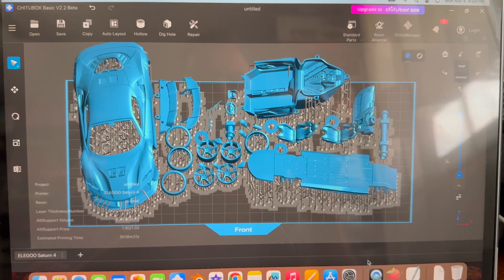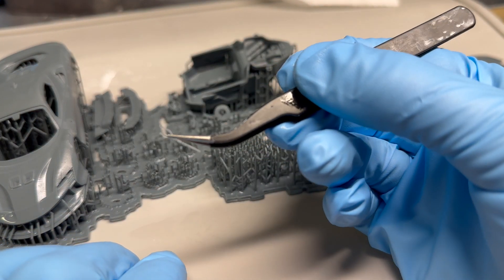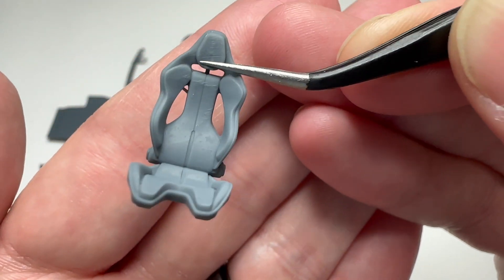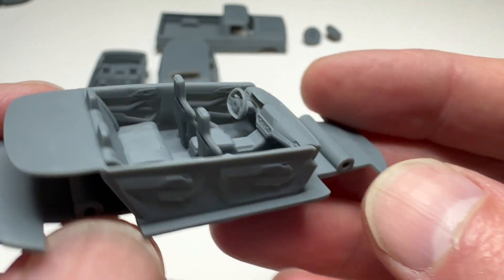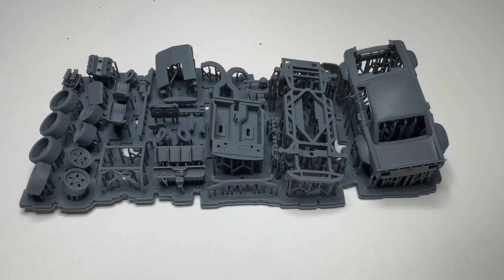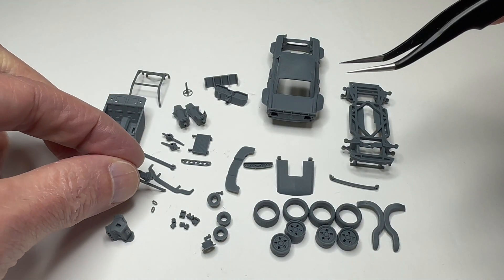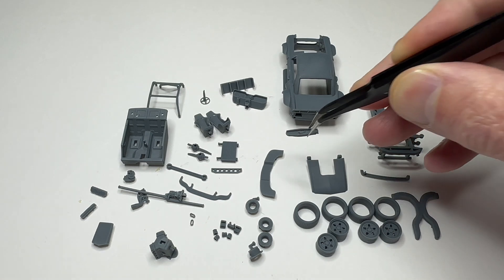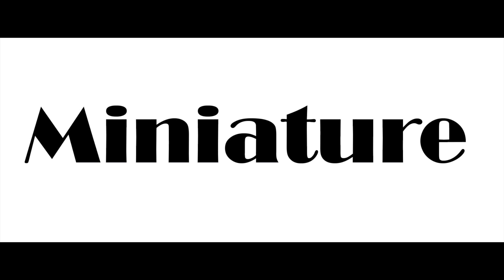... But can you 3D print SMALL scale model cars? Elegoo Saturn 4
One of the comments on my videos asked if I could print small scale model cars.  I saw it as an experiment I had to do.  Check out what can be done using the Elegoo Saturn 4 using their 8k water washable resins.

For the Youtube algorithm : 3D printed model complete idiot guide to resin printing SATURN 4 Elegoo CHITUBOX 3D 8k water washable Resin Scale Model Car Hobby Tamiya Aoshima Fujimi Hasegawa Revell AMT Johan Mobeus 1/24 1/25 scale plastic Luka HPI Mokei A4 Kota

Thanks again for watching and supporting the channel.

James